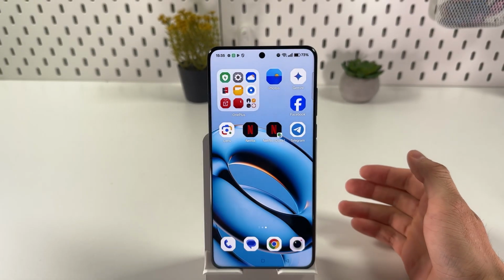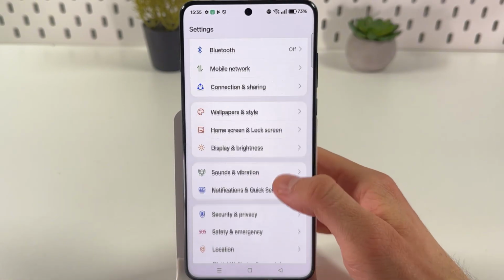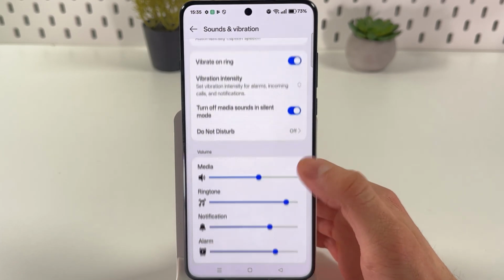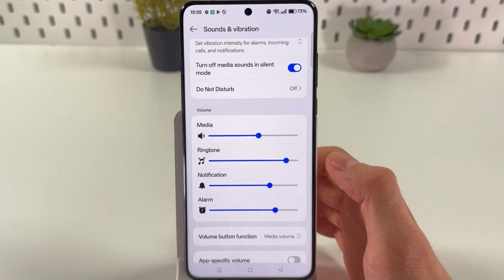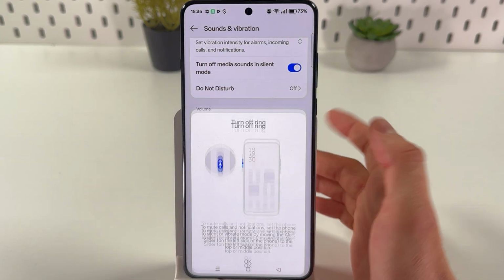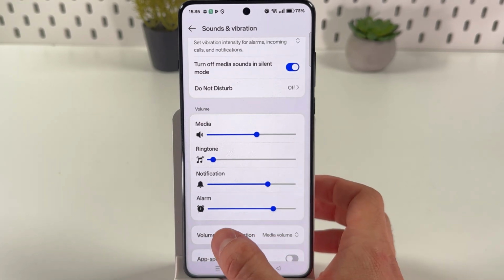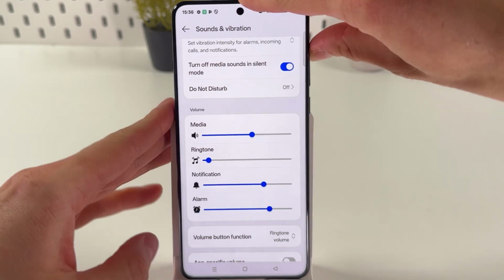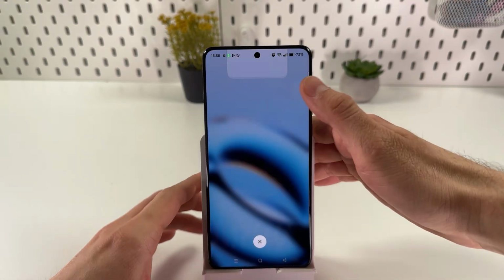Adjusting Ringtone Volume on the OnePlus 13 5G - Easy Tutorial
Struggling with the volume settings on your new OnePlus 13 5G? Discover an easy-to-follow guide on adjusting your ringtone volume effectively in our latest video. I'll show you not just one, but two methods to ensure your OnePlus phone rings just the way you want it. Whether you prefer adjusting settings from the menu or using the volume buttons, I've got you covered! Don't miss out on these handy tips to enhance your OnePlus experience.

This video also covers the following topics:
Adjusting Ringtone Volume on OnePlus 13 5G
Change Your OnePlus 13 5G's Ringtone Volume Easily
How to Set Ringtone Volume on OnePlus 13 5G